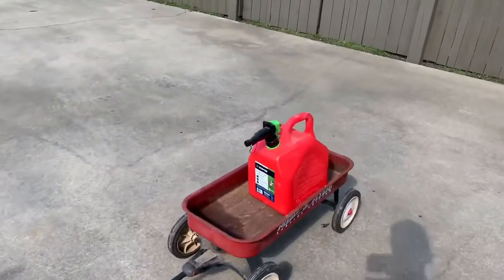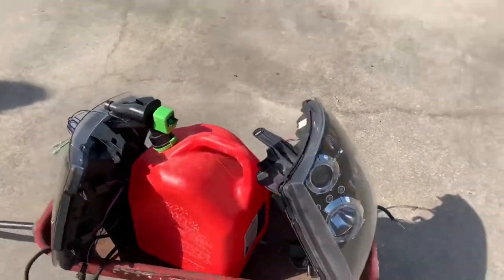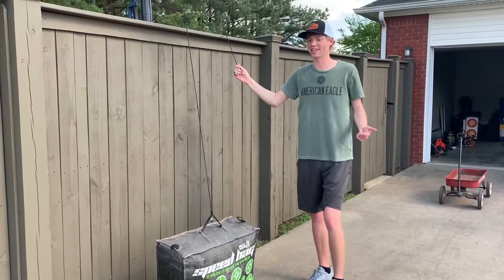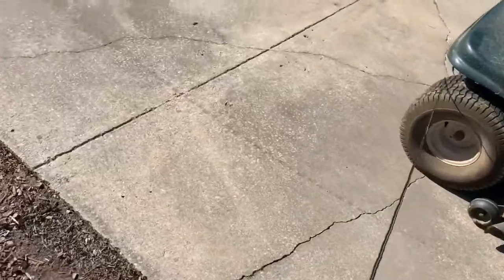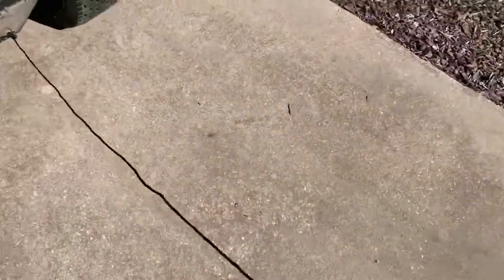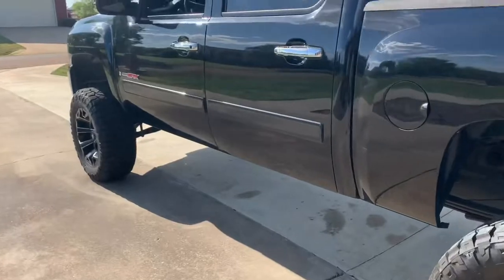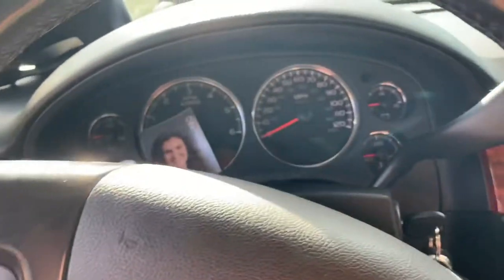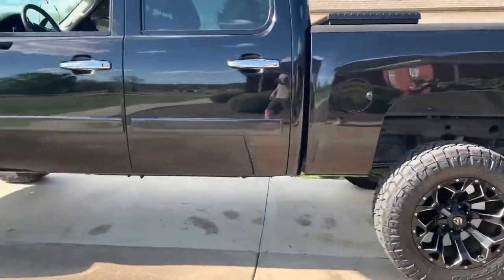Can you pull a truck with a charging cable???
Let me know if you liked the video!! We had a great time making this I hope you enjoyed it!!